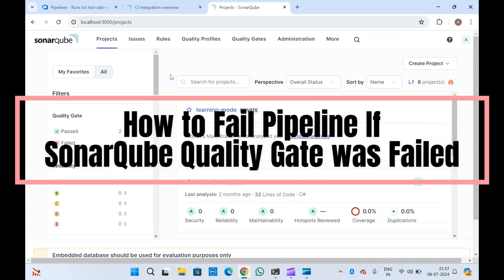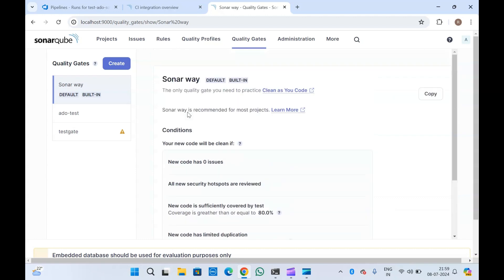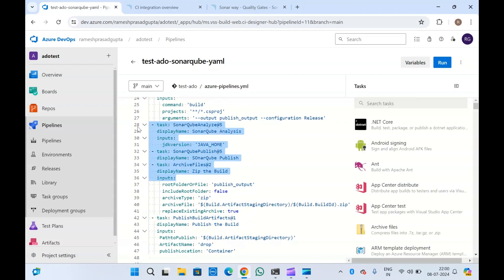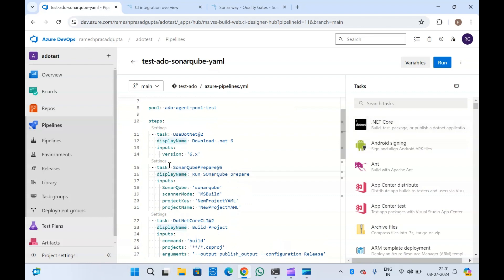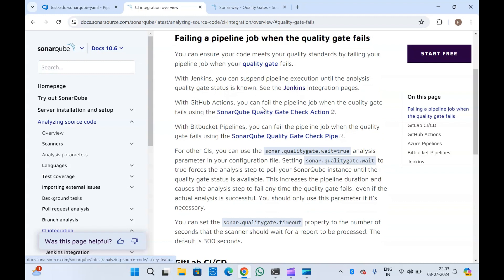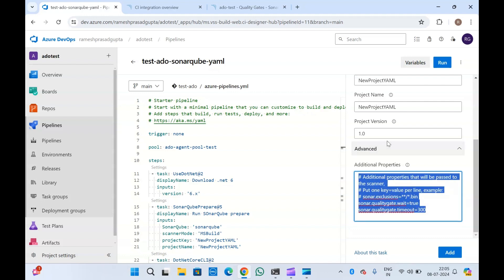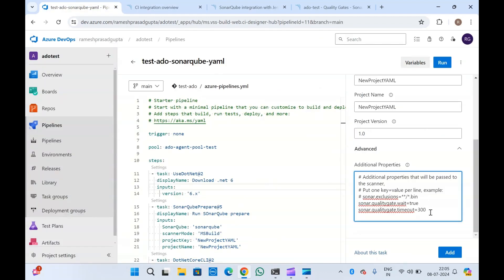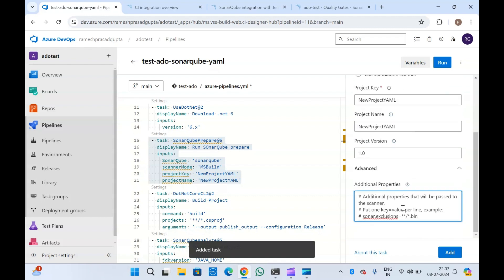How to fail pipeline if SonarQube quality gate fails? | What is quality gate failed in SonarQube?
In this video, we'll explore how to enforce code quality standards by failing the pipeline if the SonarQube quality gate fails. We'll cover various CI/CD tools including Azure Pipelines, Jenkins, GitHub Actions, and Bitbucket. By integrating SonarQube with these platforms, you can ensure that your code meets the defined quality standards before it gets merged into the main branch. This step-by-step guide will show you how to configure SonarQube quality gates and set up the necessary triggers in each of these tools to automatically halt the pipeline if the quality gate conditions are not met. Ensure your code is always production-ready with these best practices!

What is quality gate failed in SonarQube?
How to pass quality gate in SonarQube?
What is the purpose of the SonarQube quality gate?
What is quality gate in Jenkins pipeline?
How to integrate SonarQube quality gate with Jenkins pipeline?
What is the default timeout for Sonar qualitygate?
What is the default visibility timeout?
What is the default connect timeout?
the quality gate used by this project does not comply with clean as you code.
How to fix quality gate in SonarQube?
What is quality gate failed?
What is SonarQube quality gate?
How do I change the quality gate?
How do I correct my gate form?
How to setup a quality gate?
What is sonar qualitygate wait?
What is the quality gate process?